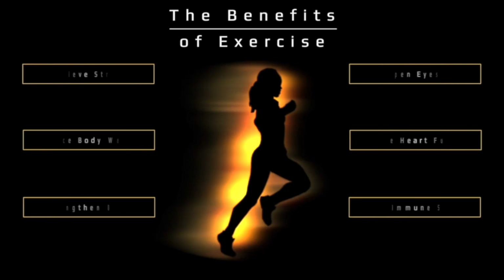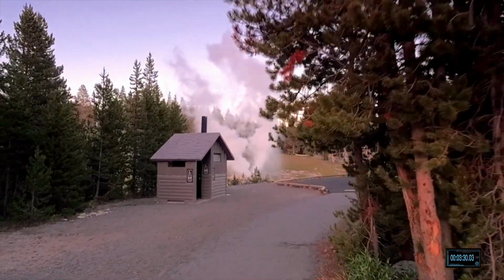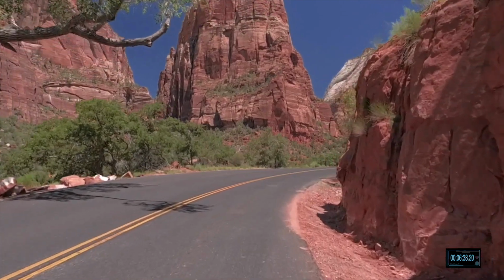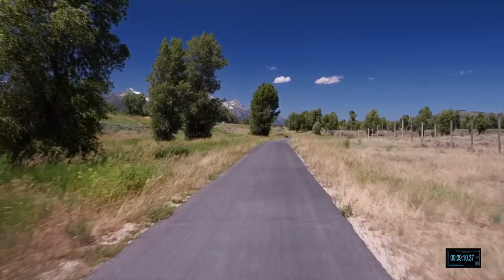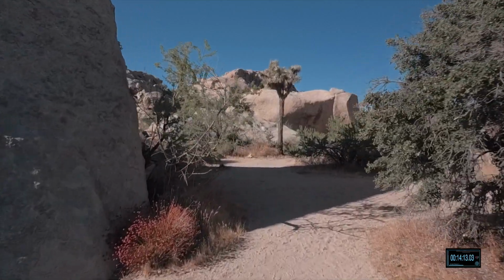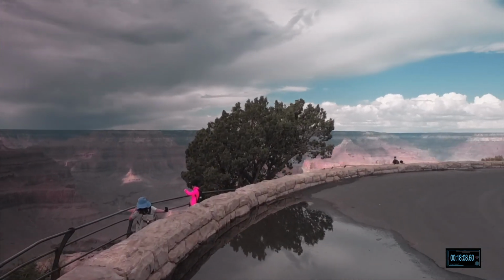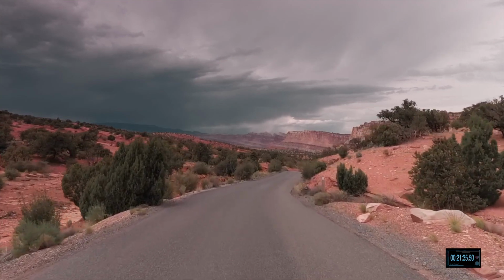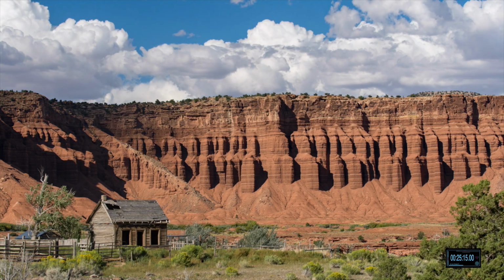Guided Virtual Cycle Tour through Beautiful National Parks in the United States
Get to know incredible National Parks in the United States. Marvel at geysers in the famous Yellowstone National Park, cycle through the Zion National Park or be impressed by marvelous views of the Grand Canyon. See the mountain range of the Grand Teton, be amazed of the Joshua Trees in the Joshua Tree National Park and enjoy the wonderful landscape of the Capitol Reef National Park in Utah. Your tour guide Grace accompanies you on your cycle ride and shows you the most beautiful places.

What we are all about?

"Ever get bored on the treadmill, elliptical or may not have the time to get to a park or out to your favorite spot in the city? - Well here is the solution ... Our series of Virtual Fitness Tv Sceneries gives you the freedom to choose from many different places and landscapes from around the world. Simply play, our films in your tv, tablets, phones and off you go!

We believe that our videos will really inspire you to exercise longer when time seems to fly out. Make exercise a fun, refreshing experience. Walking, jogging or running make your fitness sessions more fun and watch calories burn faster!

If you like our videos and would like to become an official reviewer for

If you like our videos and would like to become a contributor for

Try now for no cost at all
Get Unlimited Streaming for over 1000 Videos
of Treadmill Videos and Virtual Cycle Rides

All films are created by the Ambient Collection using various Gimbals and vehicles
with advanced suspension kits and the latest Cameras for super stable and razor-sharp images.